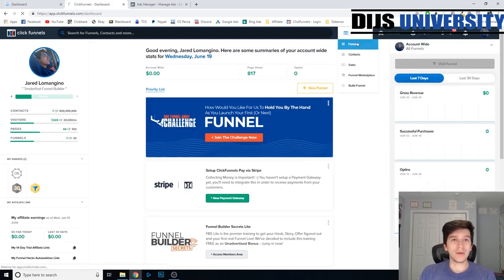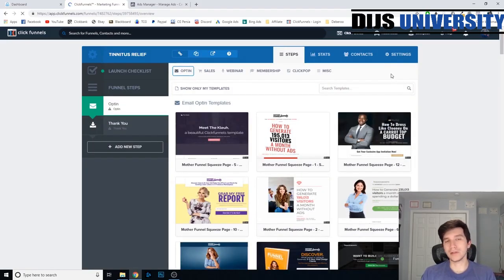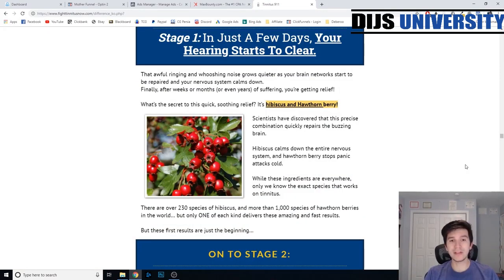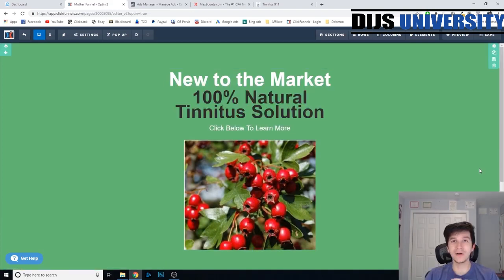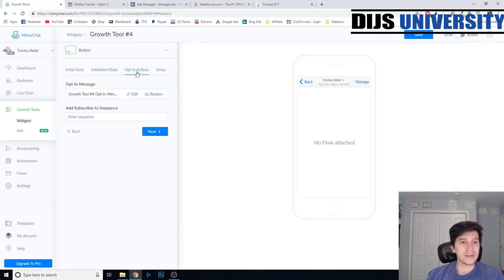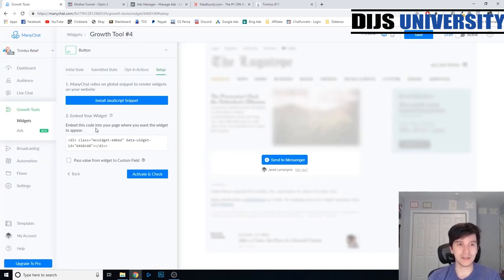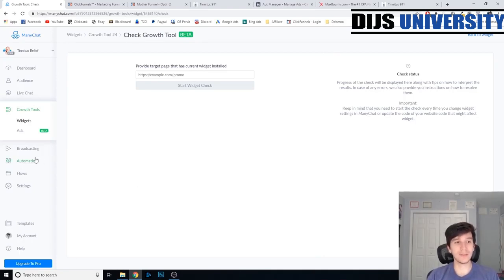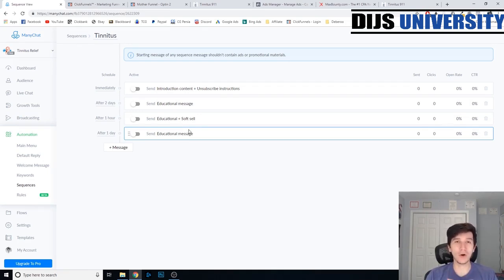How to Make Money with Clickbank and a Messenger Bot [2020]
Do you want to learn how you can make money on ClickBank 2020 and a messenger bot?

ClickBank allows its users to sell their own products from various categories. Product owners can advertise their products on ClickBank with unique features and commission rates.

Advertising products on ClickBank is a great choice when you start your online sale or business. When you try to promote all your products yourself it can take much time and it is somewhat difficult too.